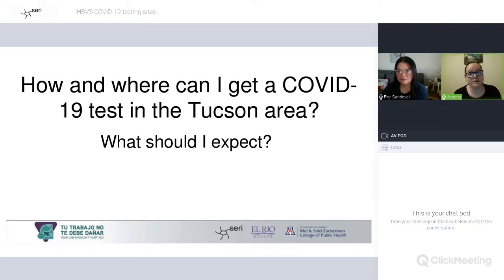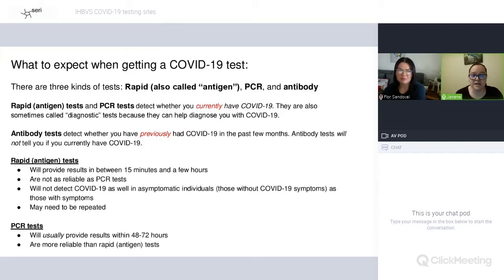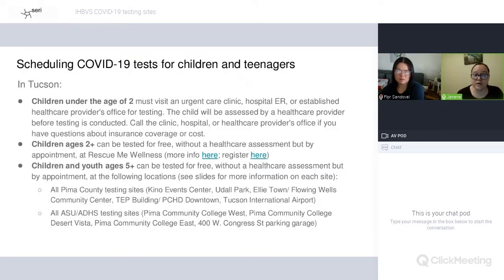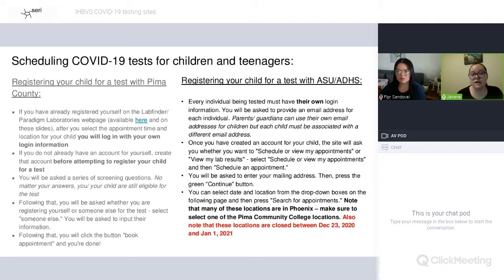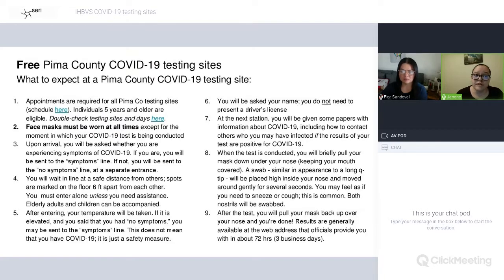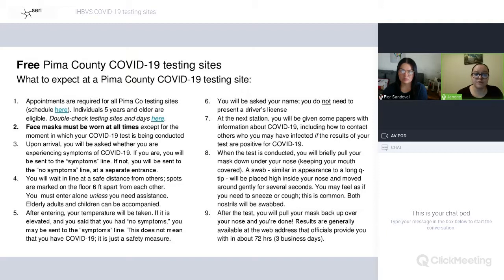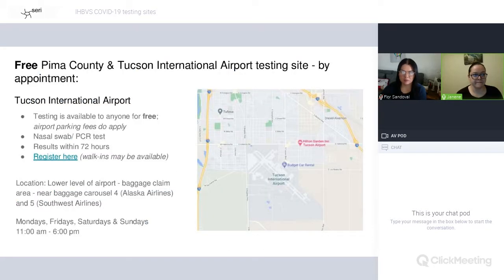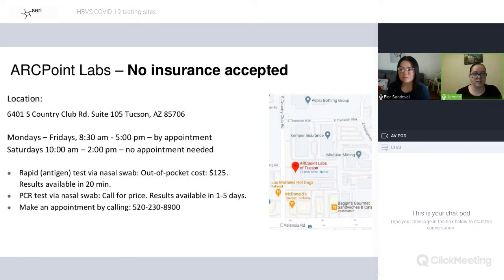COVID-19 Testing Tucson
We are here to help! As part of our current business program and due to the Coronavirus pandemic we want to provide information and tools for business owners and employees to assist them during these difficult times. Together with our partners we have developed useful materials and videos to keep you informed. Please keep in mind information is changing constantly and you can check back here to see the most updated material.

Here is a resource guide for you to click and download in order to help you find locations for COVID-19 testing, requirements, and schedules